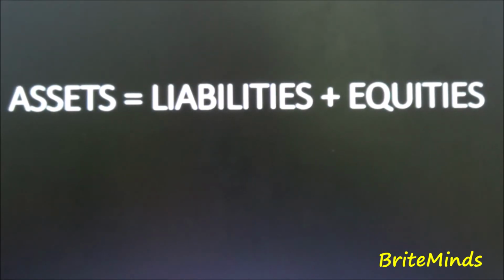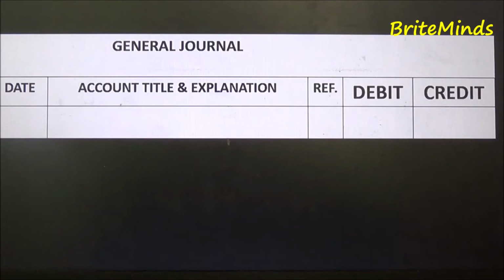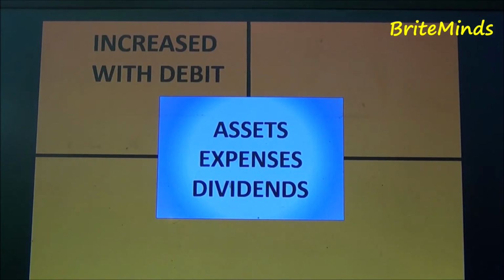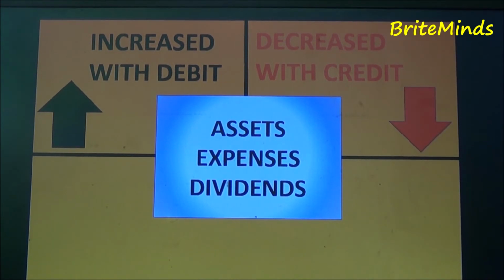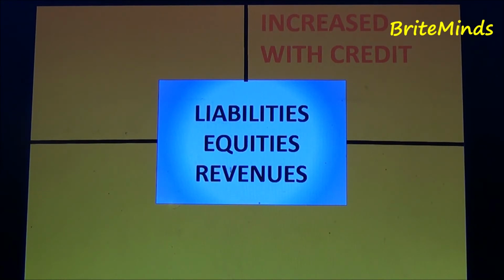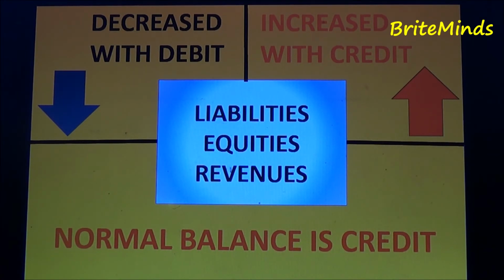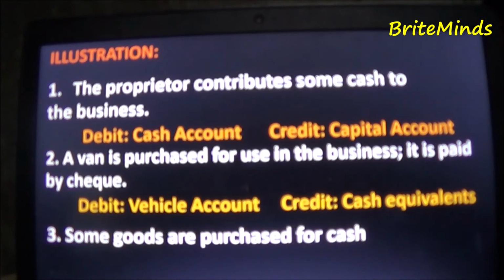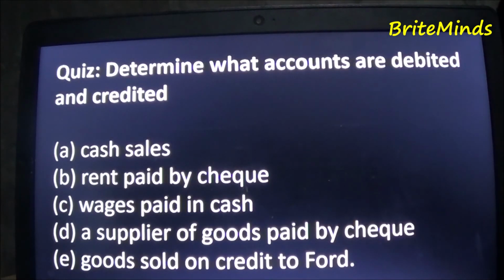Golden Rules of Debit and Credit in Accounting For FABM 1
Rules of Debit and Credit and an illustration how to record debit and credit